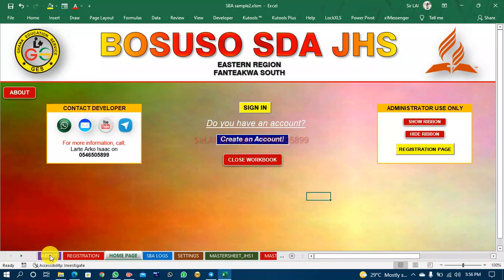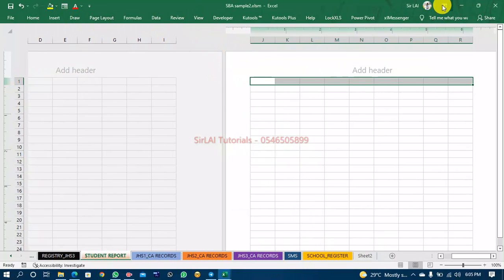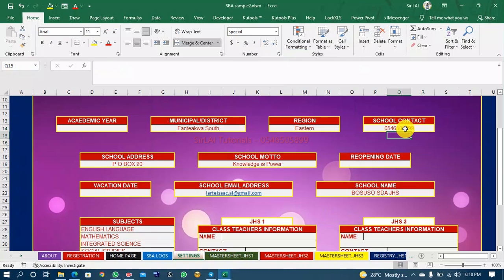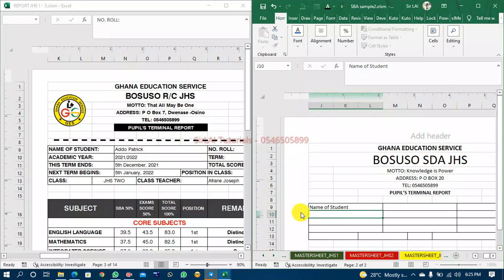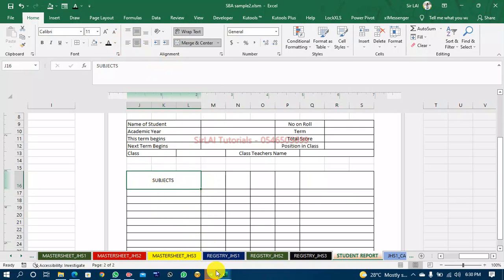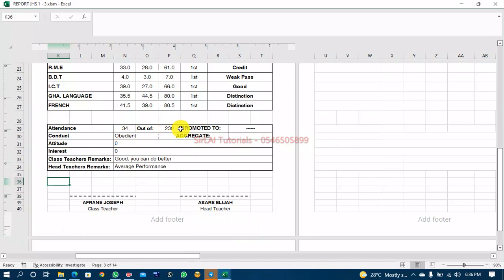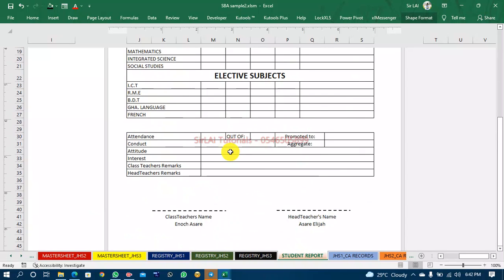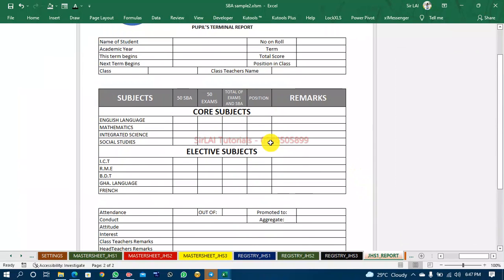Student Report Design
Watch this video and learn how to design a student Report interface for your functions and formulas.